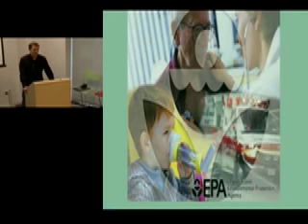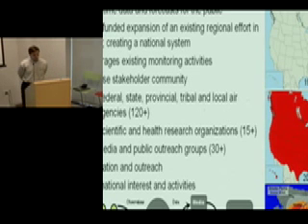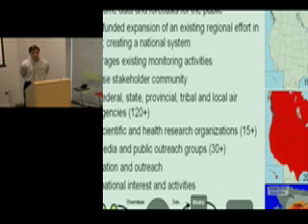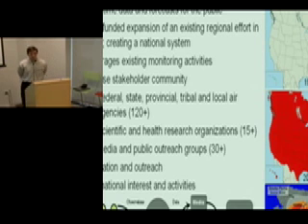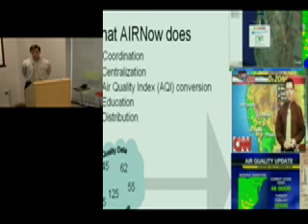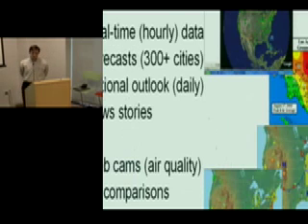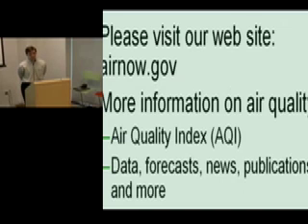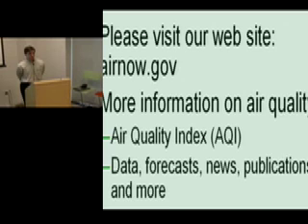Virtual Globes and Real Time Air Quality Information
A critical facet of the US EPA's mission is to protect public health. EPA is embracing new technologies to assist in fulfilling that mission. Virtual globes allow the Agency to furnish
real time air quality data and emissions information to the public through tools like Google Earth. By interfacing with a tool that is
widely available and already in use by many citizens, EPA can more effectively communicate with the public. In turn, the public can get current air quality and health data that can help them avoid exposure to unhealthy air, as well as become more informed about their local environment.

Presenter: Phillip G. Dickerson Jr.

US Environmental Protection Agency

Phil Dickerson received a BS in Computer Engineering from North Carolina University in 1991. He has been with the Environmental
Protection Agency since that time. Phil was a founding member of the AIRNow realtime air quality team, serving as the IT advisor for the
program since its inception in 1998. He was also part of the team that developed the EnviroFlash real-time notification system, providing the public with real-time alerts based on air quality forecasts. Currently, Phil is the AIRNow Program Director as part of his duties
as Group Leader for the Information Transfer Group (ITG) in the Outreach and Information Division. ITG manages a number of data
systems and web sites, serving as a test bed for new technologies such as virtual globes. He is currently leading the effort to build
"AIRNow-International", sharing the expertise gained from the US AIRNow program with the rest of the world, through a pilot project with Shanghai, China.